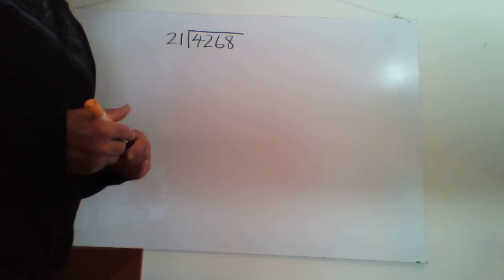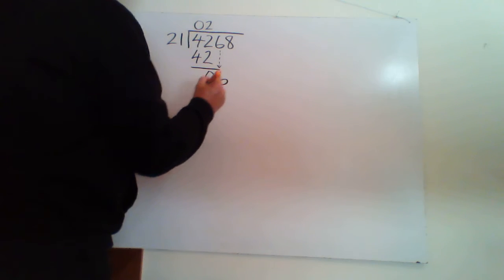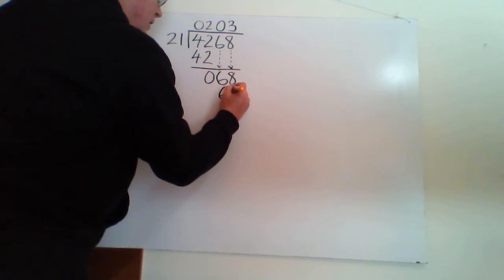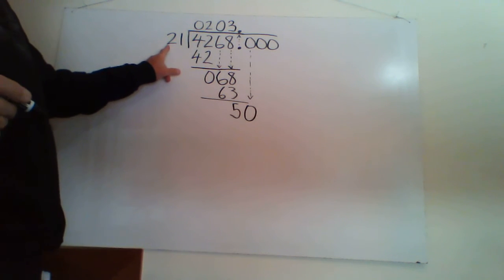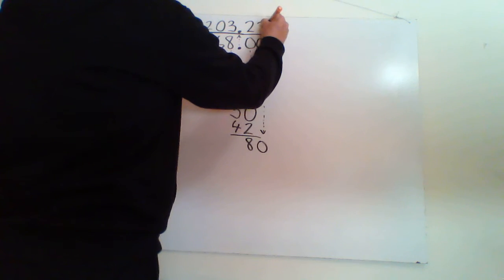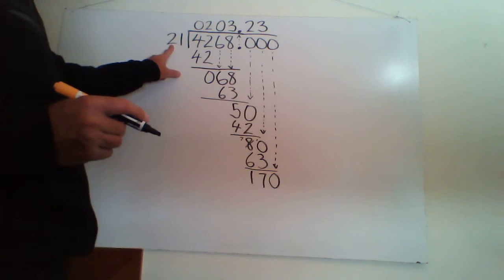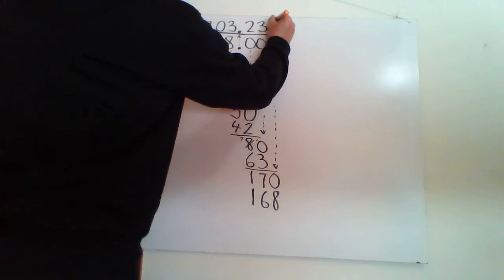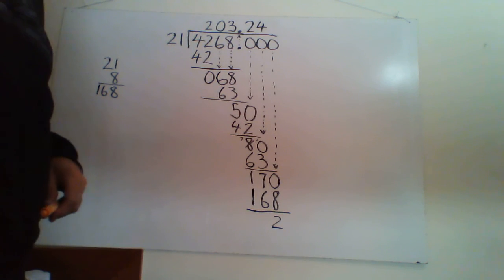Long Division 3